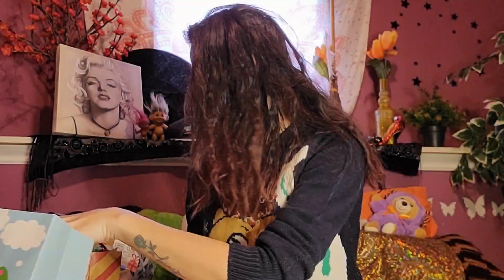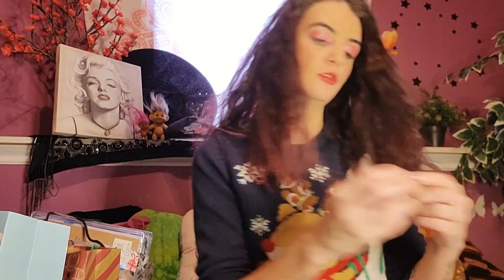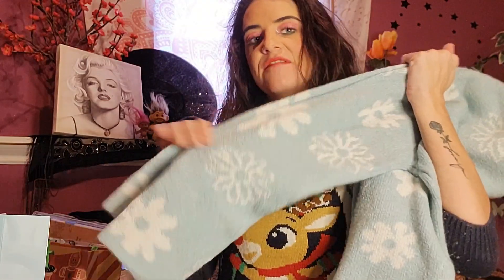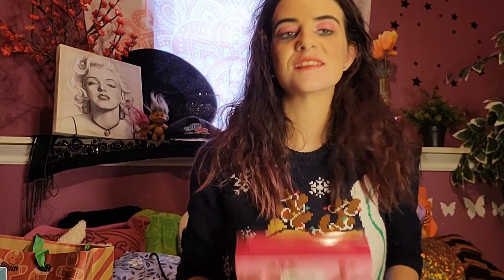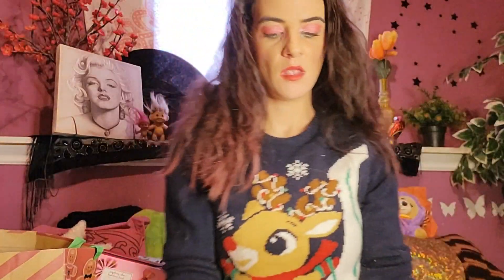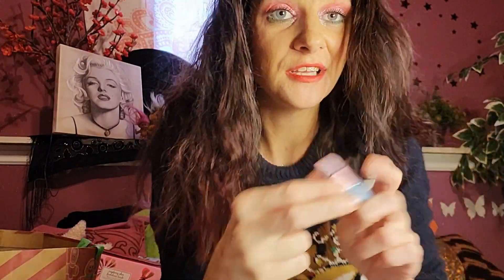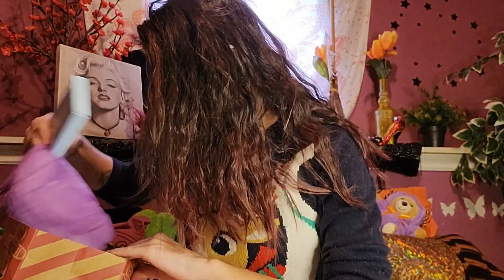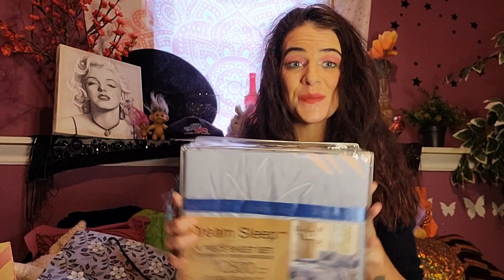What I Got For Christmas 2023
Hello. I'm LizzAnn.♡

In this video.. I show you what I got for Christmas 2023. Enjoy!

Leave me some comments below
Give this video a big thumbs up

alizabethhh.xx/

LizzAnn-xo